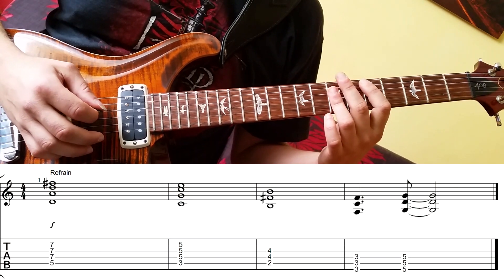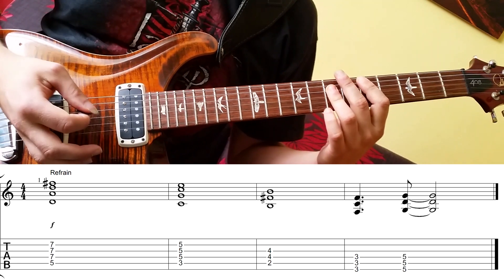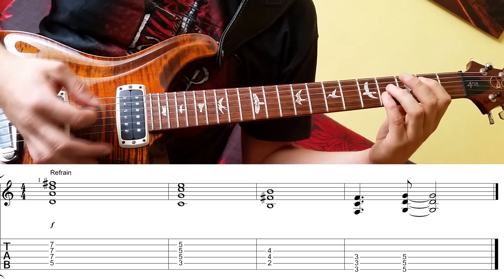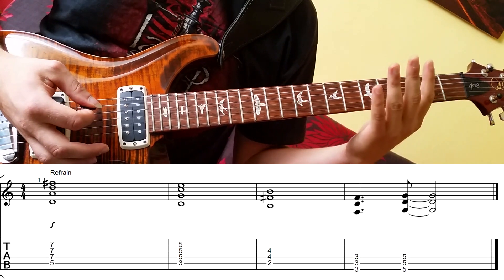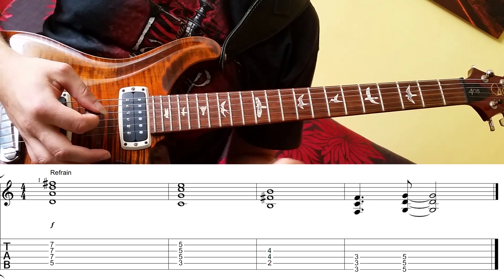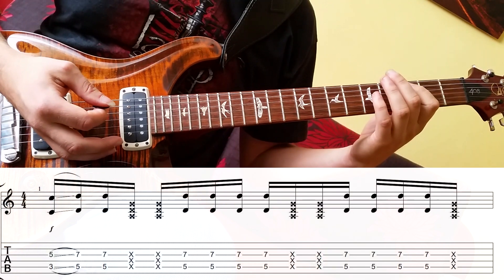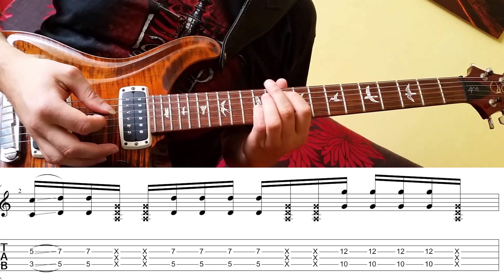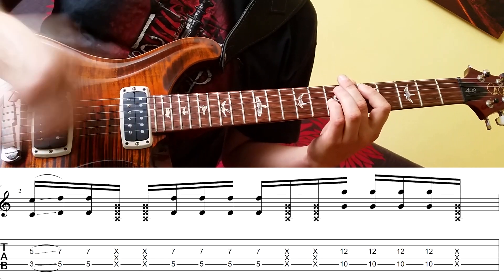Stoner Rock Guitar Lesson / Riff 4 / 2 Guitars Chorus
In diesem Video zeige ich ein Beispiel wie man ein Chorus mit 2 Gitarren interessant gestalten kann. Am Ende gibt es zwei Playbacks mit jeweils eine Gitarre. So hast du die Möglichkeit deine eigene Ideen mitreinzubringen. Viel Spaß!

All my Videos have Stoner Rock Riffs with Tabs.